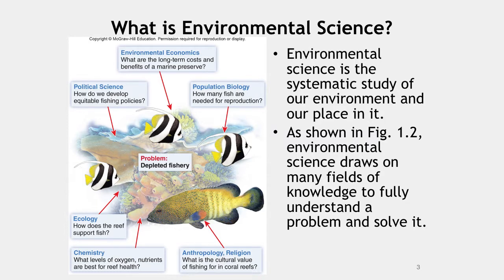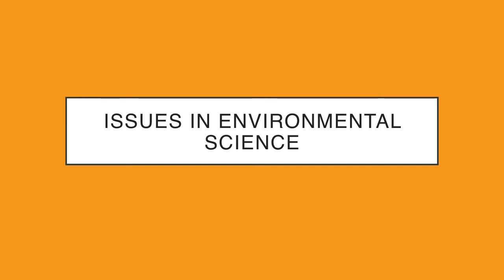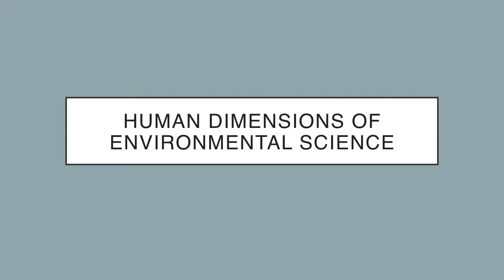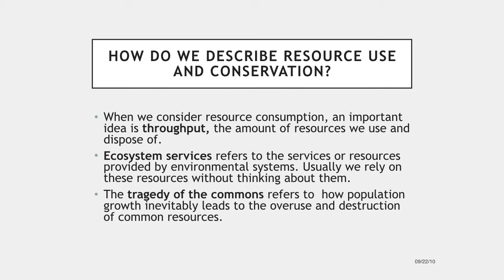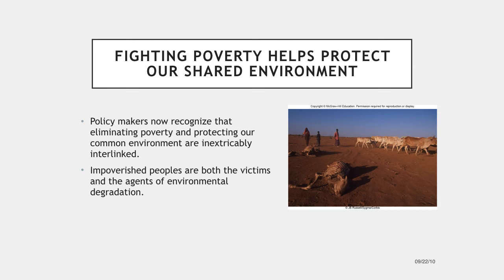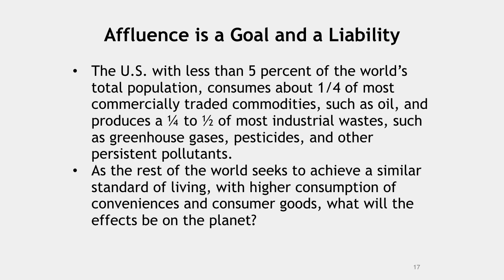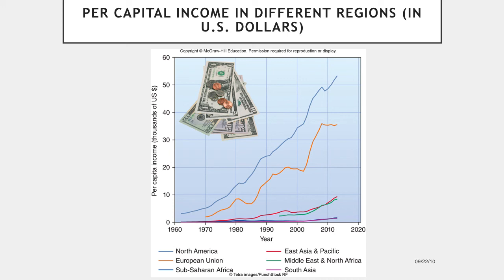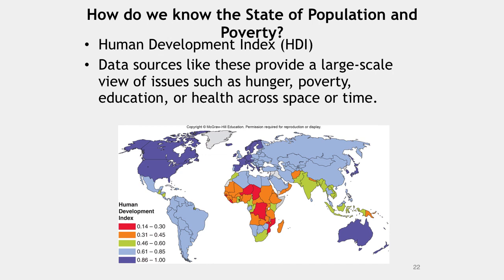Flipped Env Sci Sc 1 1 Fall 2017